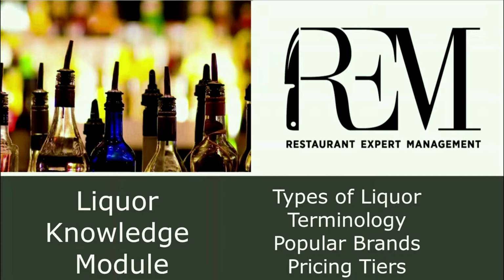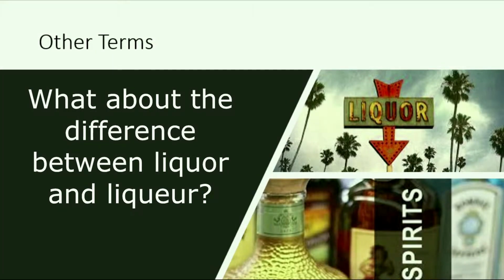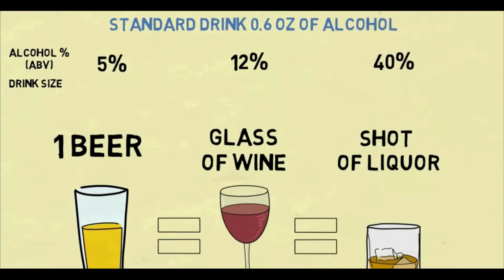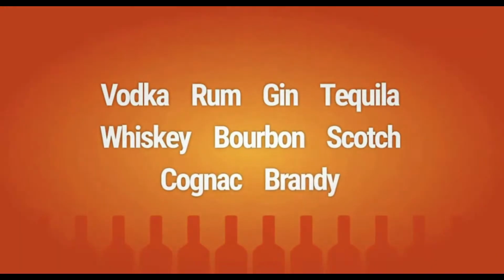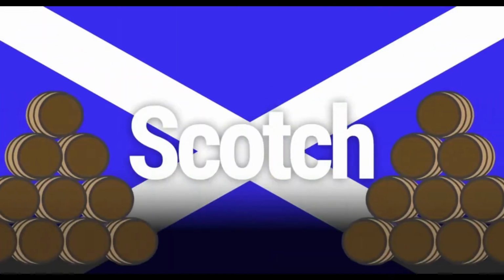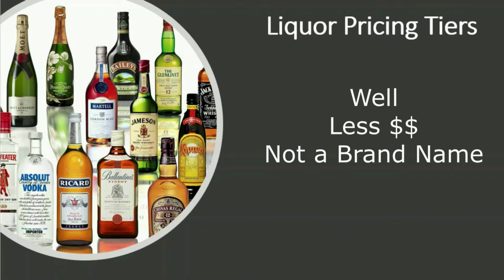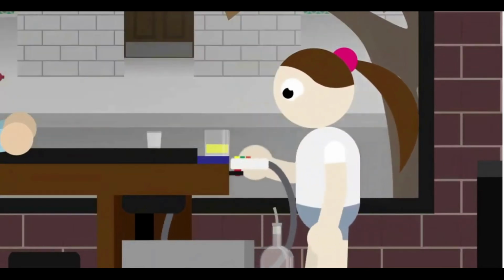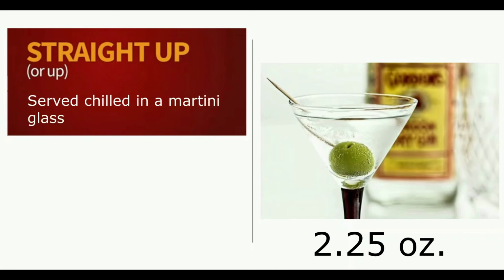Liquor Knowledge Module Final 1 16 2019